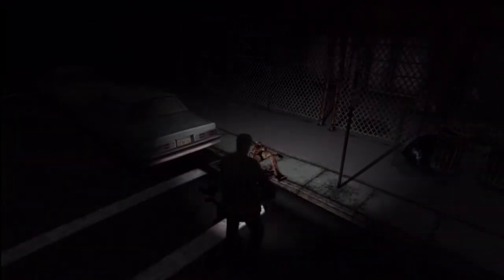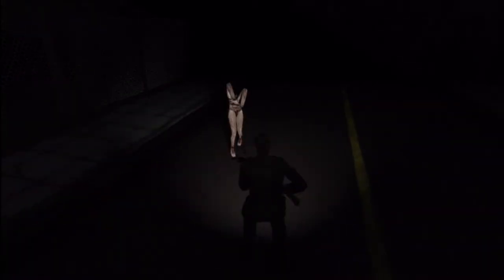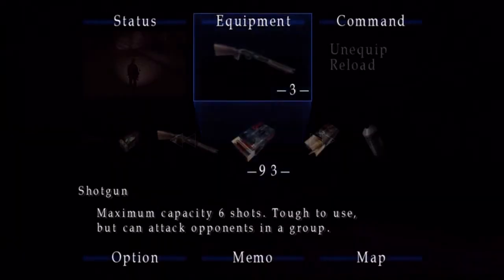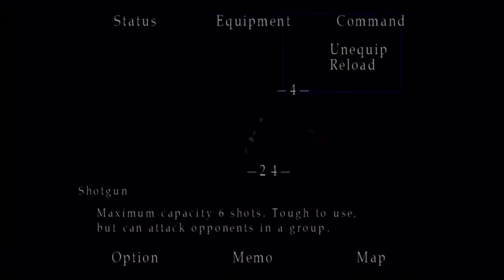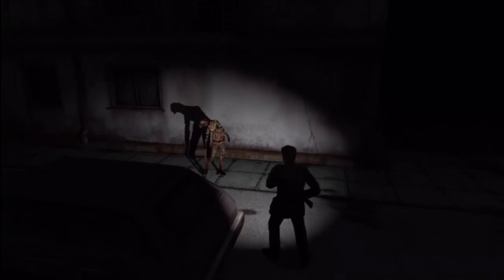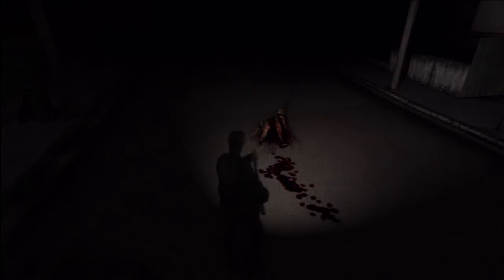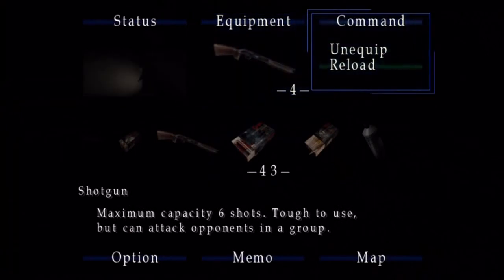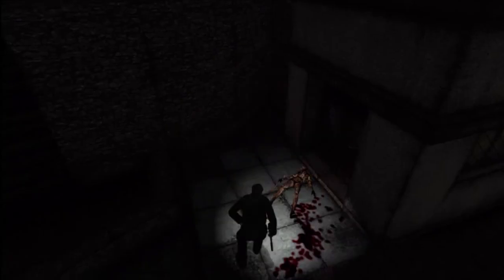Silent Hill 2 HD: 10 Star Rank Video Guide - Part 10 w/commentary